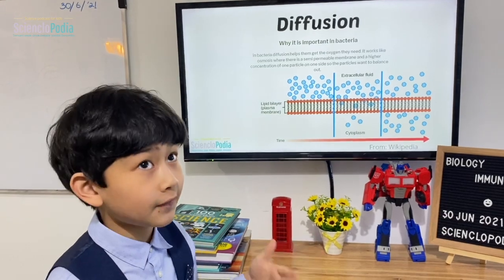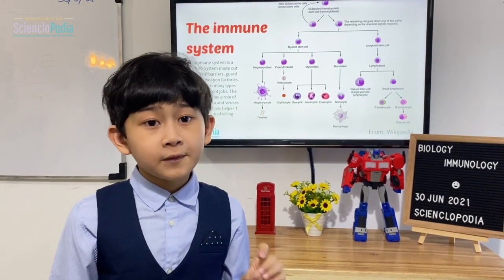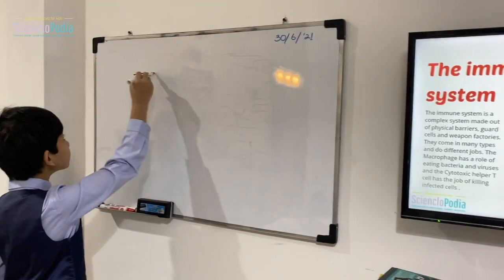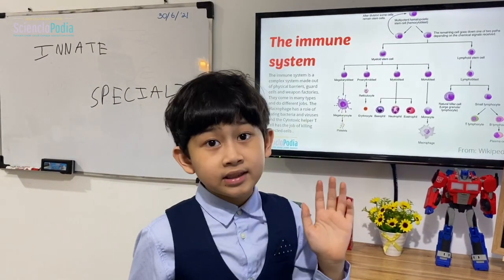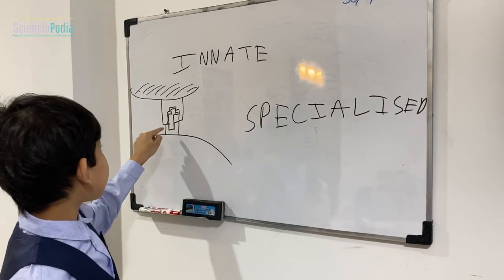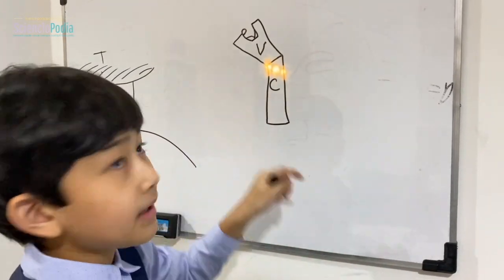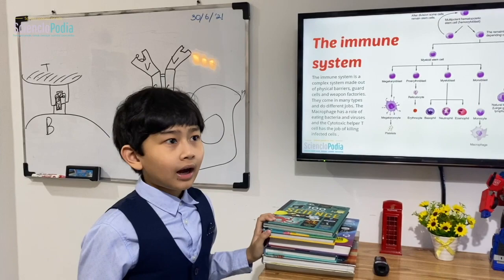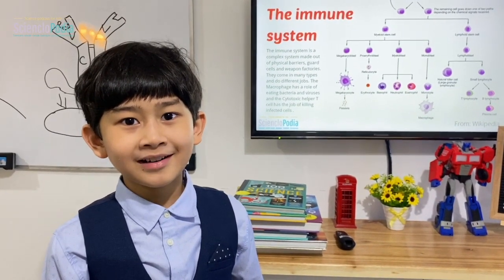Biology: the immune system